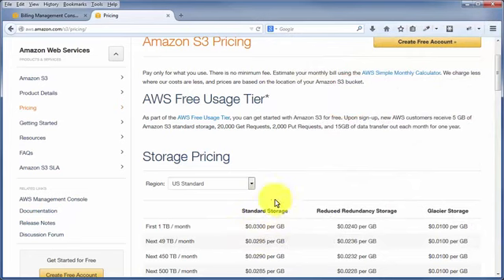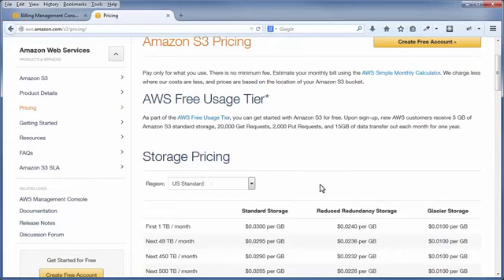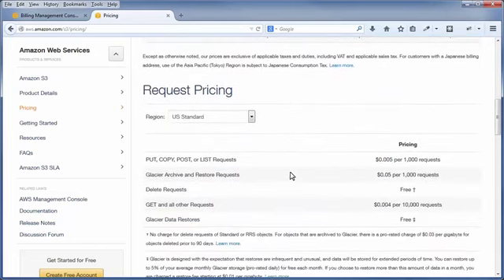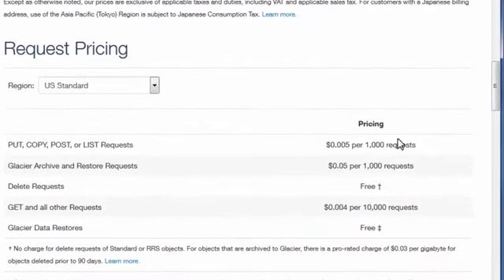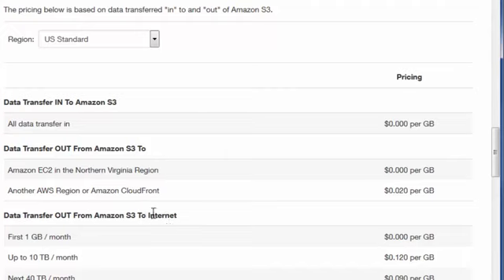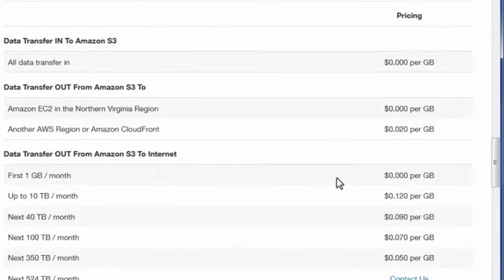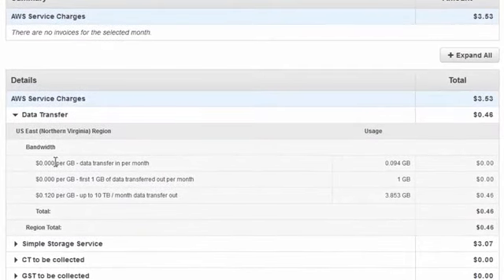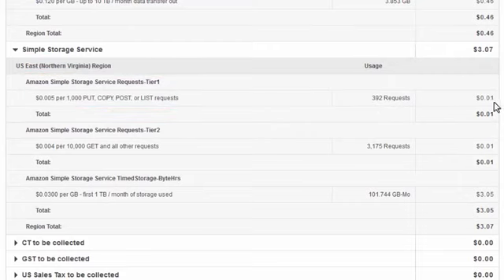AWS S3 v02 s3 pricing